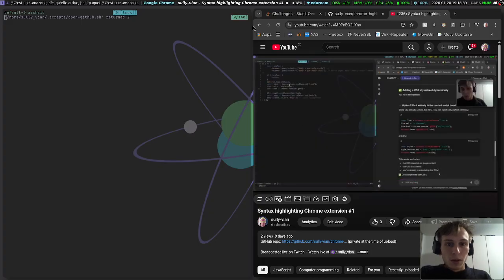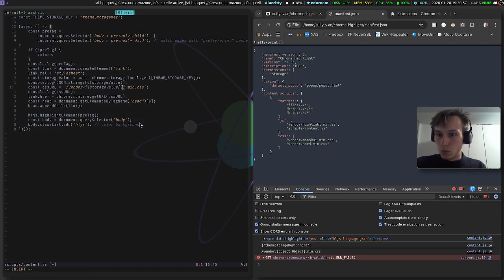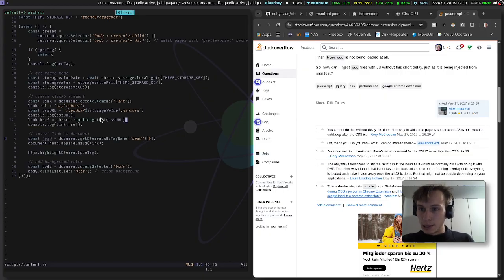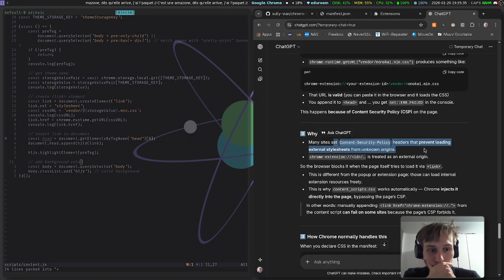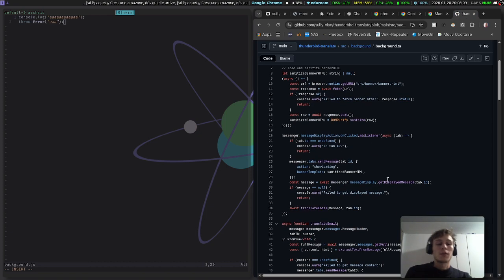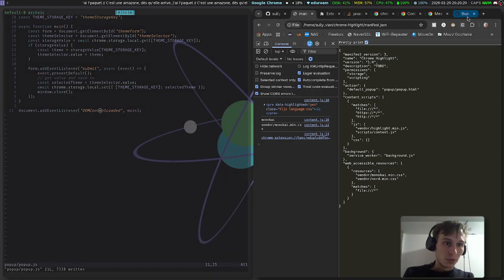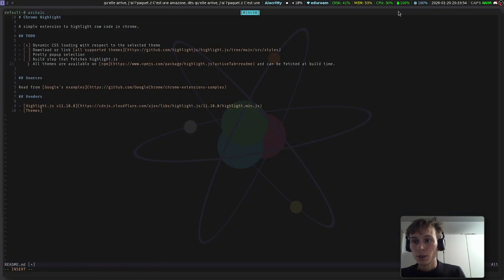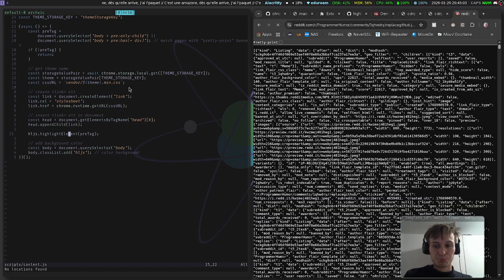Syntax highlighting Chrome extension #2